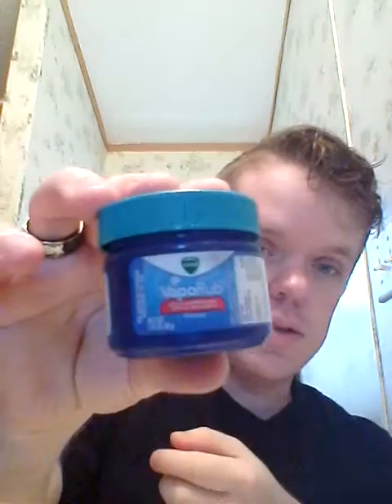Vicks Pre & How I Do Barbershop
In which I show how I use Vaporub as a pre shave, and my favorite software combo that really nails my interpretation of an overall barbershop scent